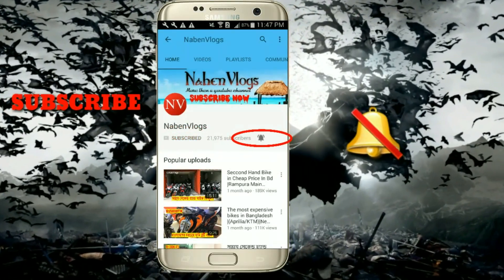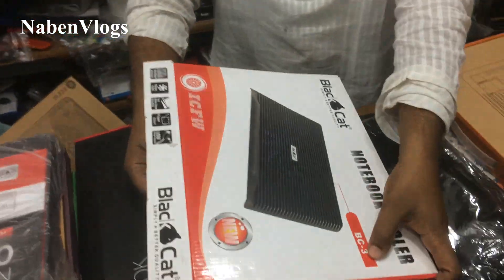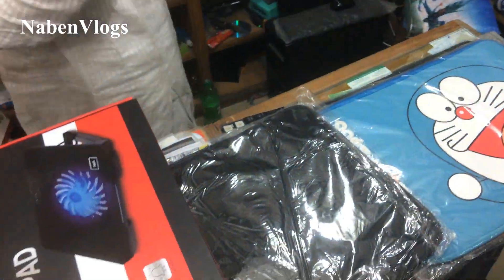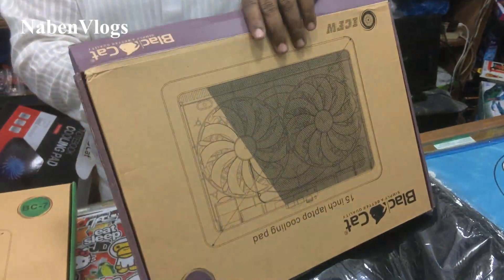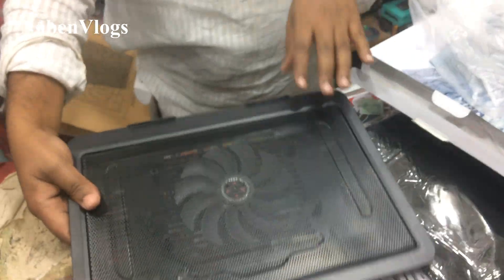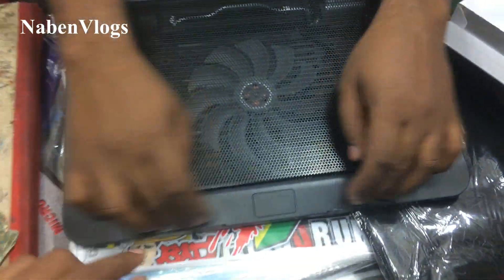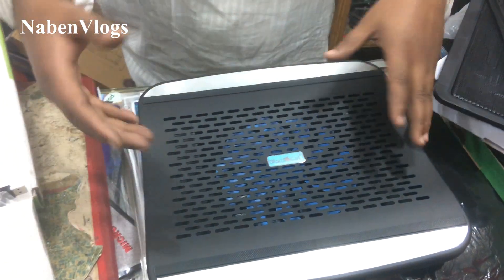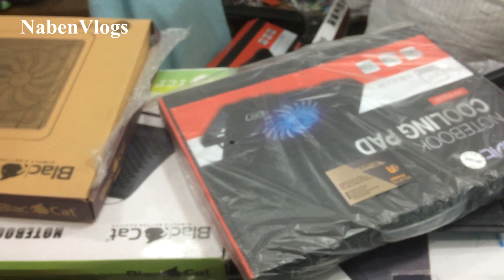Cheap Laptop Cooling Pad In Bd | Best Place To Buy Laptop Cooling Pad In Dhaka | NabenVlogs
Address: Update Collection
Multiplan Center Shop No- 314, Level -03 New Elephant Road Dhaka-1205

((((((((((((( My Phone )))))))))))))))))))

Apple iPhone SE 32 GB Unlocked, Space Gray
Apple iPhone SE 64 GB Unlocked, Space Gray
Apple Iphone 5s, 16GB - Unlocked (Space Gray)
Apple iPhone 5S 32 GB Unlocked, Silver
((((((((((((Iphone X)))))))))))))))
Apple iPhone X, Fully Unlocked 5.8", 64 GB - Silver
Apple iPhone X, Fully Unlocked 5.8", 256 GB - Silver
Apple iPhone X, GSM Unlocked 5.8", 64 GB - Space Gray

সস্তায় সেকেন্ড হ্যান্ড DSLR ক্যামেরা কিনুন | Buy Second Hand DSLR in Cheap Price in Bd | Dhaka